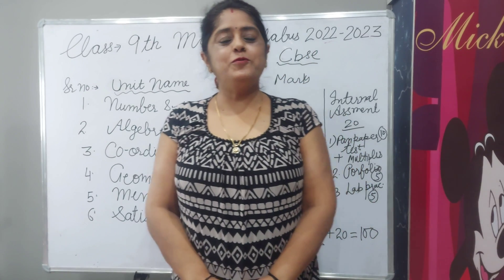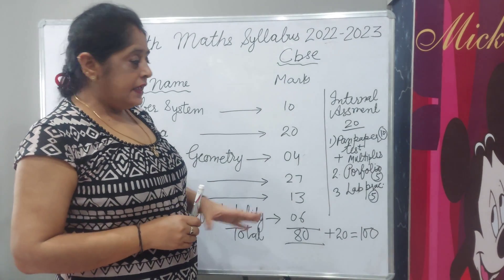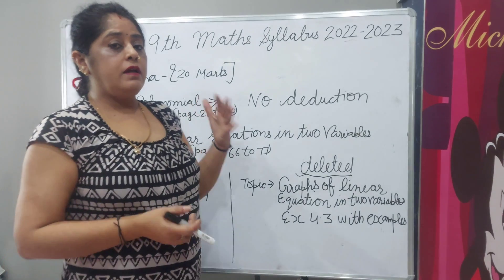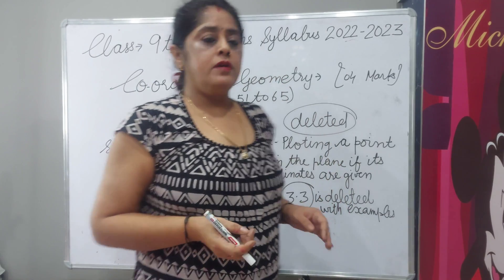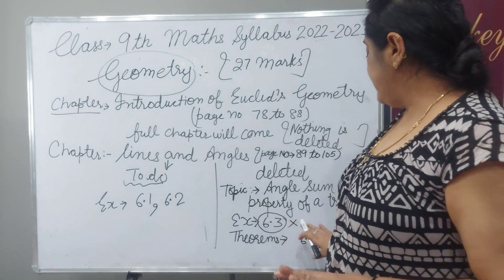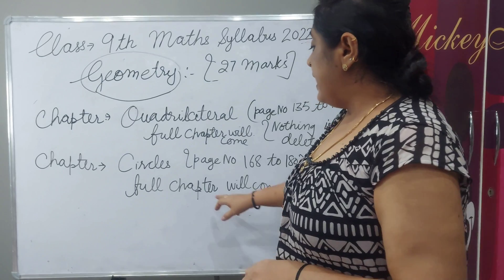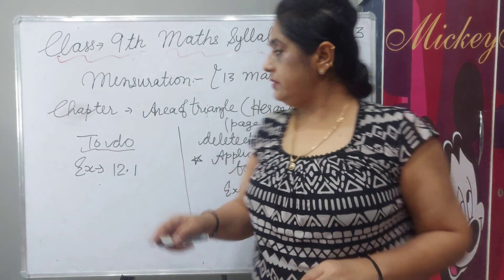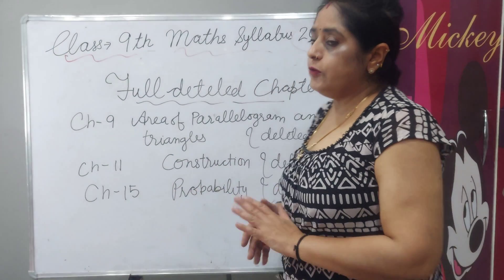cbse deleted syllabus class 9 maths 2022-23 I class9 syllabus 2022-23 I class 9 maths curriculum2022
Students plz attention  :In chapter 14 statistics  Ex -14.4 is deleted. By mistake  in video I have written  to do Ex 14.3 and 14.4 to do.You have to do Ex 14.1,14.2and 14.3 .Only Ex 14.4  is deleted only.

cbsedeletedsyllabusclass9maths2022-23
class9mathsyllabus2022-23
cbselatestsyllabus2022-23
Cbse2022-23deletedportionclass9maths
cbsedylllabus2022-23class9
dyllabusclass9maths2022-23

in this video we are discussing class9 maths syllabus which exercise and examples are deleted  for 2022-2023
maths deleted questions
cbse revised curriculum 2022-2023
class9 maths syllabus reduction
cbse class9  exams
class9 maths syllabus deleted portion chapter wise
paper pattern class 9maths
paper pattern class 9 maths
class9 maths reduced syllabus
term wise syllabus division by cbse
maths syllabus class9
cbse new syllabus term 2
class9 maths  deleted syllabus
class 9  deleted portion
cbse update  syllabus class9 maths
hbse deleted syllabus class 9
class9 maths
class 9 maths  syllabus
Cbse class 9 maths new syllabus 2022-23
cbse class 9 maths reduced  syllabus 2022
class 9  syllabus for session 2022-23
class 9 new released  syllabus 2022-23
maths class 9 syllabus for board exam 2023
session 2022-23  maths syllabus
cbse class 9 2023
ncert class 9 maths deleted syllabus
new syllabus of class 9
cbse  new syllabus term 1
term1 and term 2 syllabus class 9 maths
class 9 latest syllabus
class 9 maths latest syllabus
2022-23  class9 maths syllabus
cbse class 9 maths deleted syllabus
Cbse latest syllabus 2022-23
Hbse deleted syllabus class9
syllabus class9maths 2022-23
cbse class 9 syllabus 2022-23
cbse latest news today
cbse  syllabus 2023
cbse term 2
class 9 2022to 2923 syllabus
class 9 cbse syllabus 2022-23
class 9 syllabus 2022-23 cbse
syllabus of class 9 cbse 2022-23
ncert deleted exercise and chapter class 9
cbse new syllabus 2022-23
syllabus of class 9
cbse 9 maths class  curriculum and deleted syllabus 2022-23